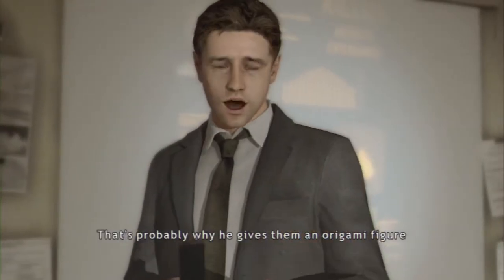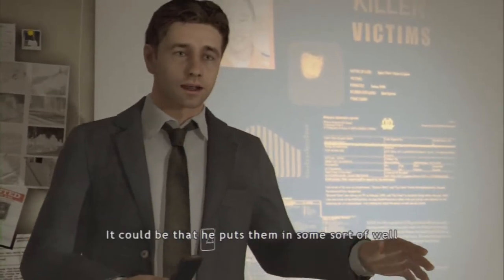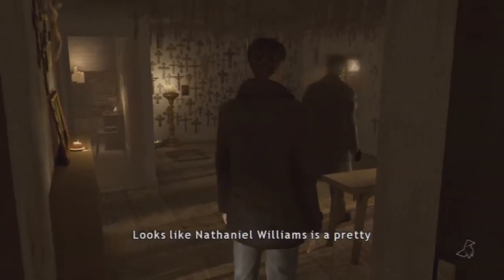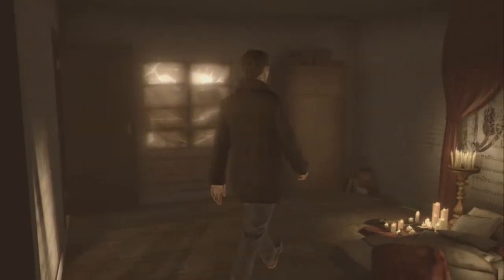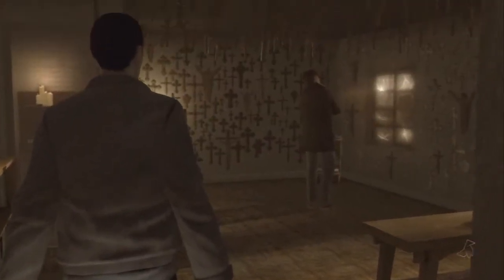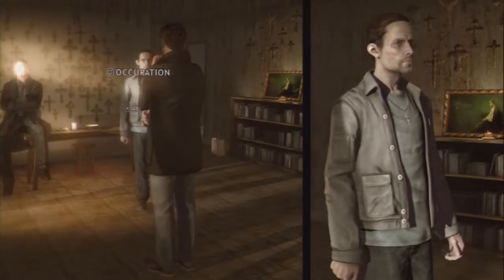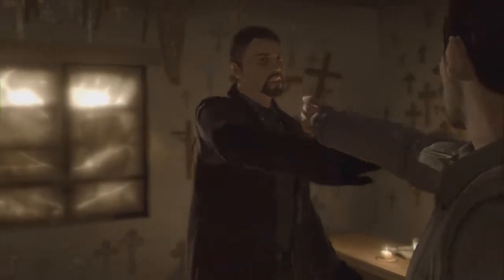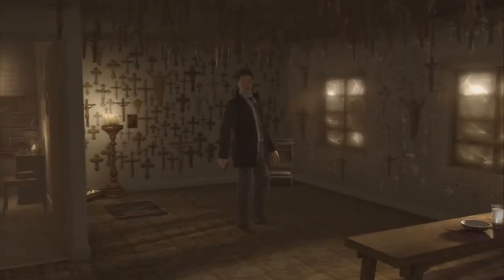PS3 Classics - Heavy Rain Part 9 - Religious nut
Norman shares his analysis of the killer and asks to question a few suspects